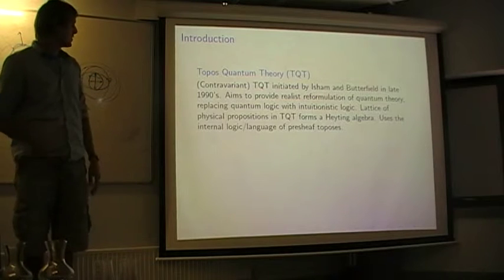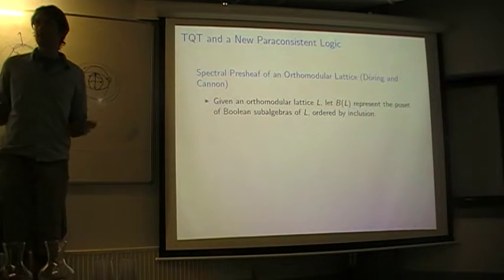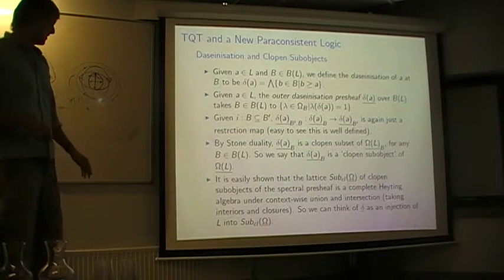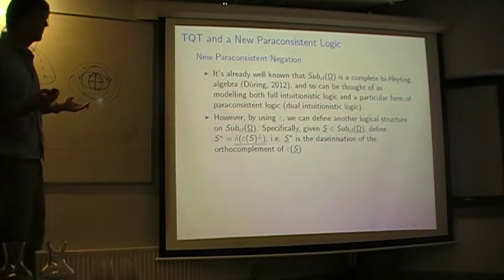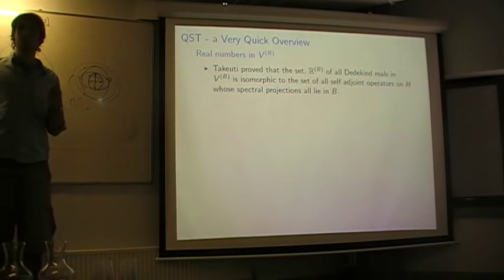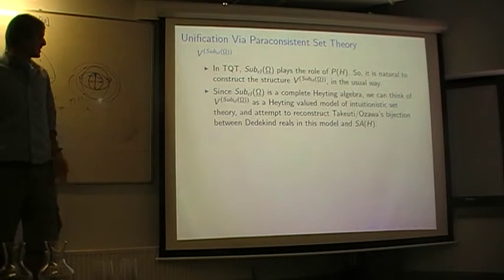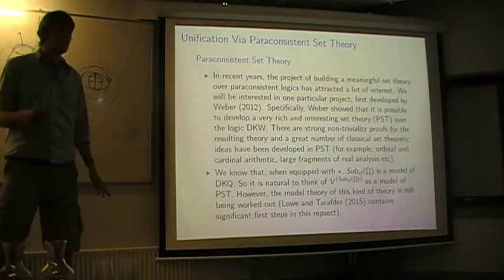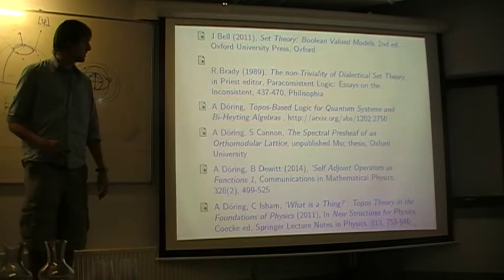Benjamin Eva, "Towards a paraconsistent quantum set theory"